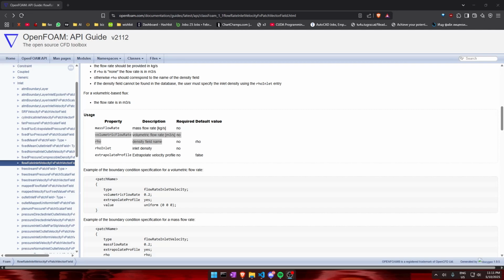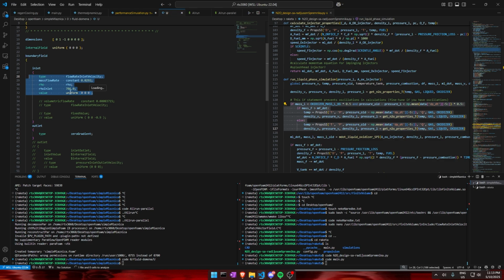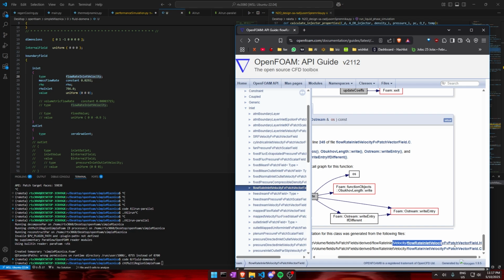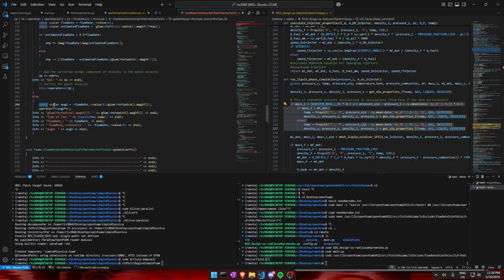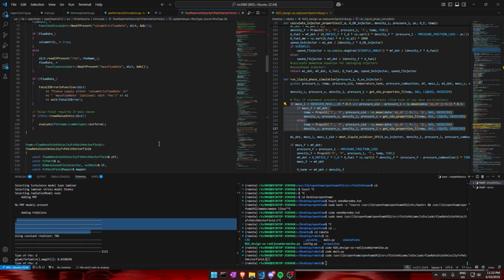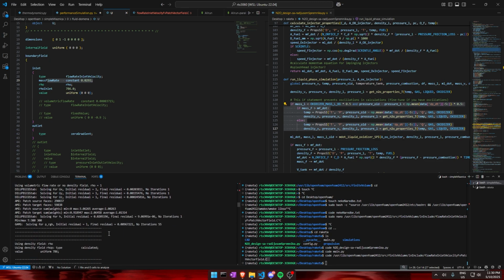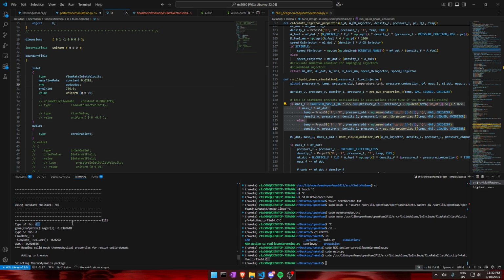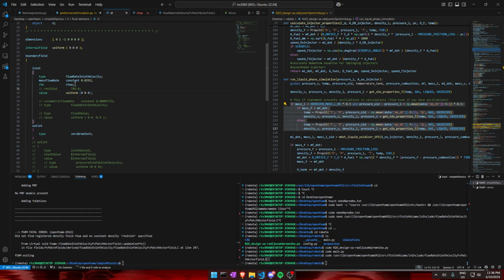how to define massFlowRate boundary condition in OpenFOAM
i show you how to solve problems with massFlowRate boundary condition for incompressible flow or massFlowRate calculating inlet velocity wrong